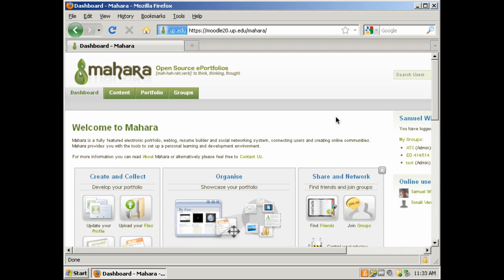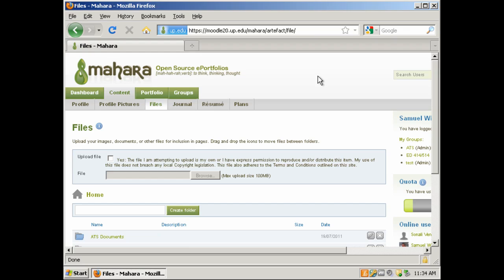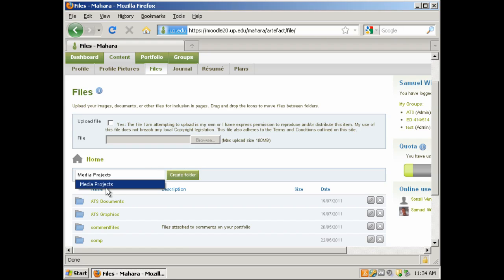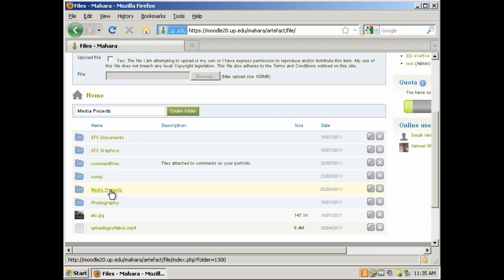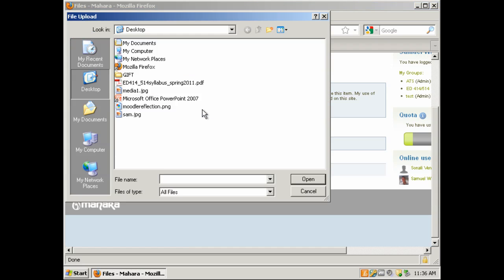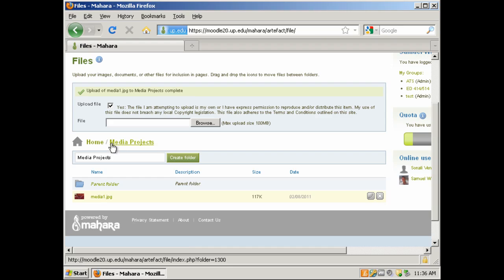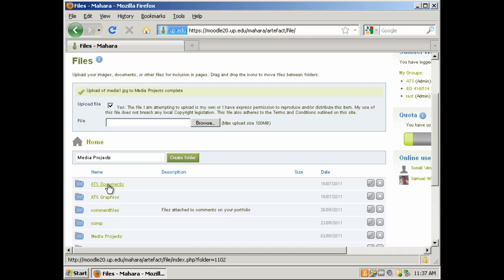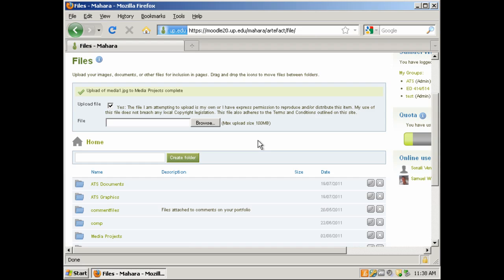Uploading files into Mahara E-Portfolio